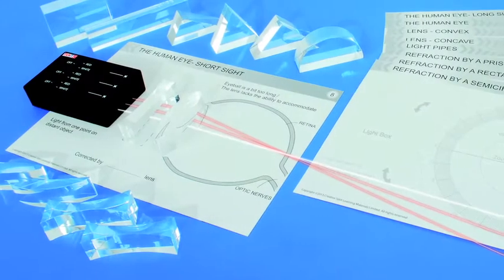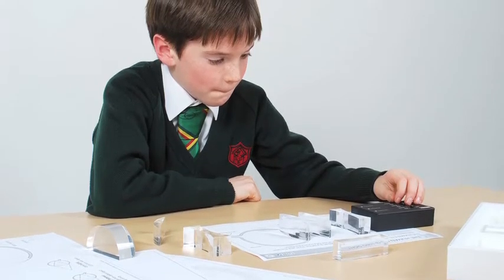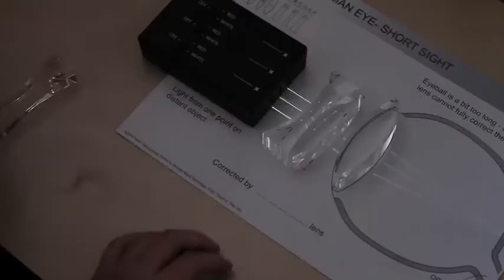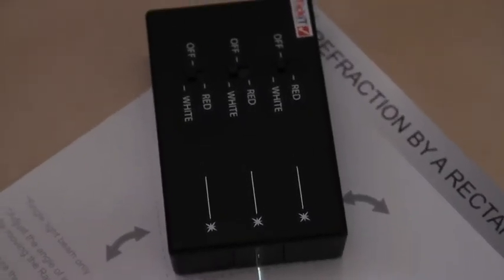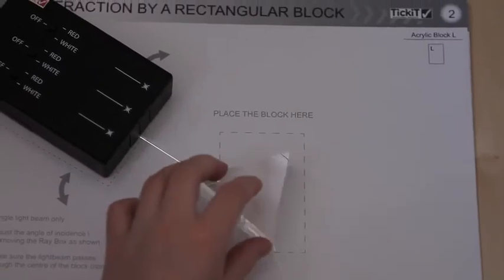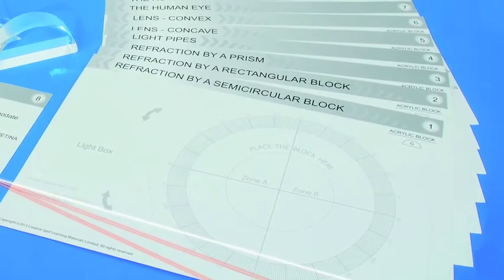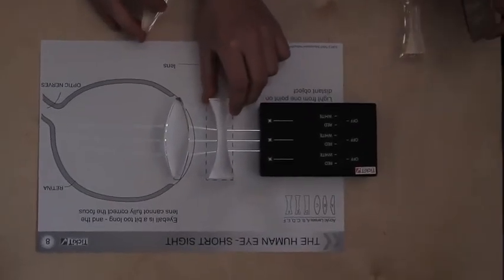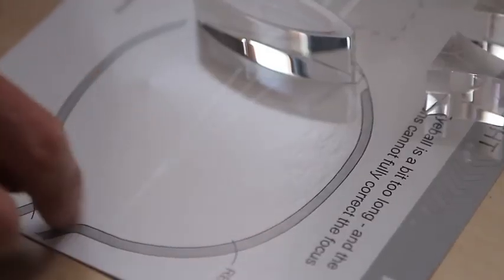LED Light Box & Optics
An ideal accompaniment to any advanced study of light and optics with experiments to show refraction and reflection through various shaped prisms and lenses, the splitting of light in to the rainbow colours, how internal reflection is used in the fibre optic cables and the appropriate lenses to use to correct long and short sightedness. This set includes: a 3 beam Ray Box (each beam available in dual colours)